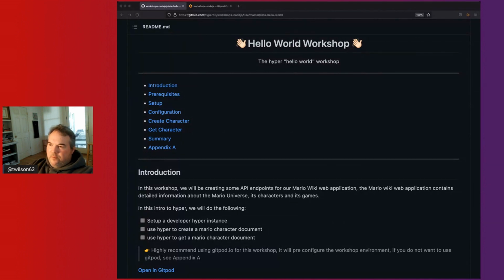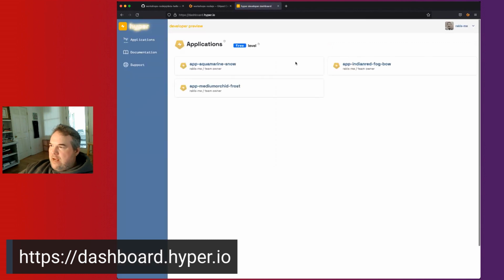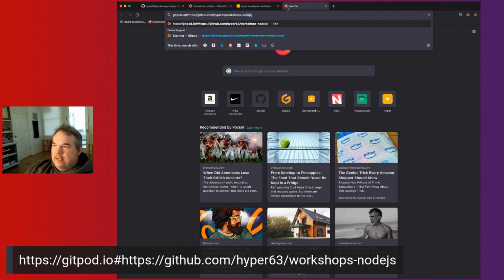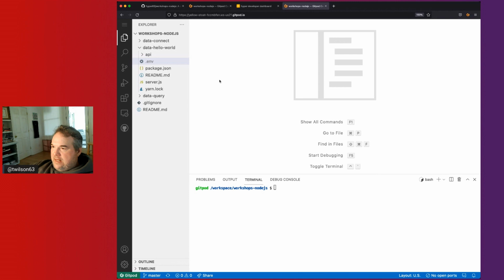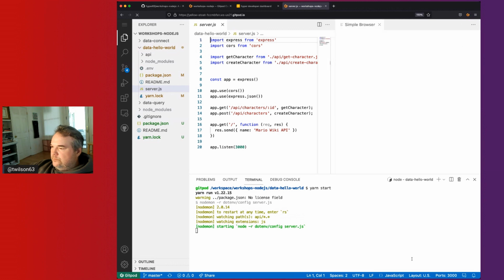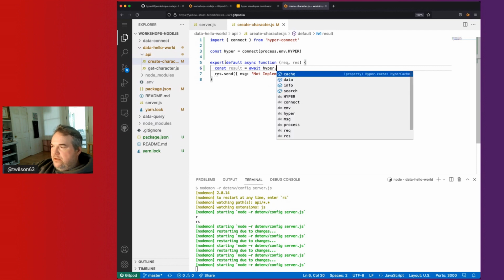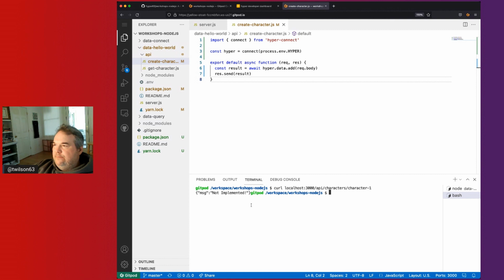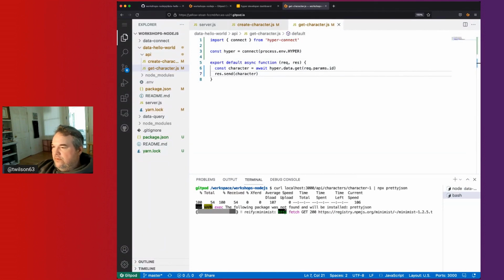Hyper Hello World Workshop (NodeJS)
Tom Wilson presents a virtual workshop for the hyper Data Service, this workshop is 1 of 3 workshops showcasing the features of the hyper Data Service API. You can follow along with Tom using your GitHub account.